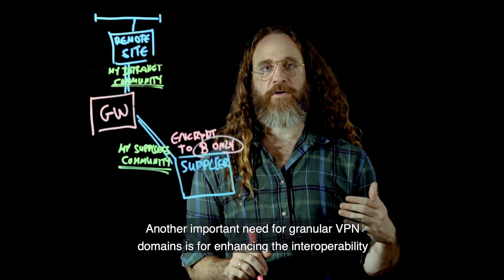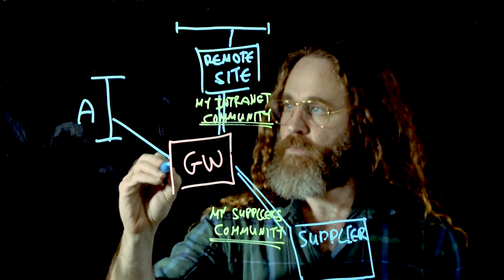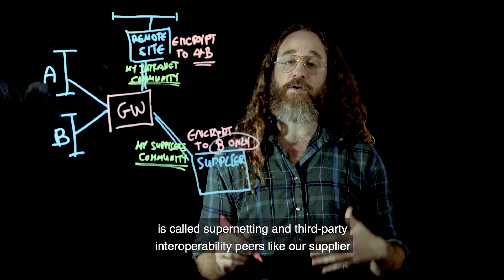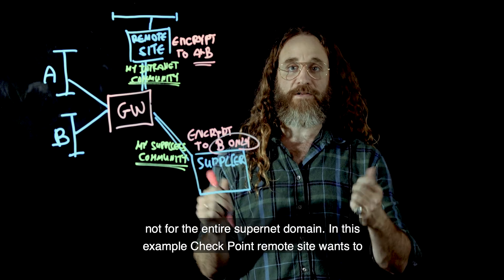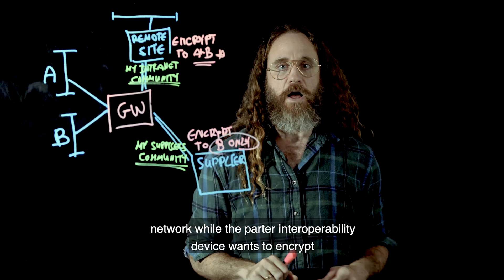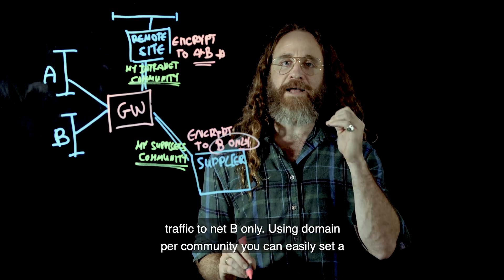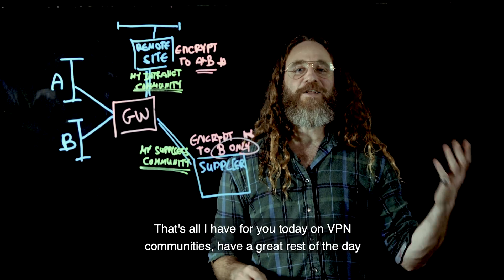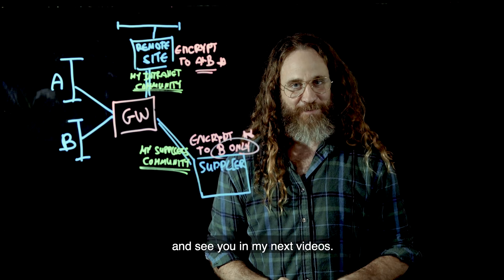Check Point LightBoard Series: R80.40 Granular VPN Encryption Domains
Yair Herling, Head of Technical Marketing presents one of the most coveted features by requested in the CheckMates community - Granular VPN domains per VPN Community introduced in R80.40. For more information